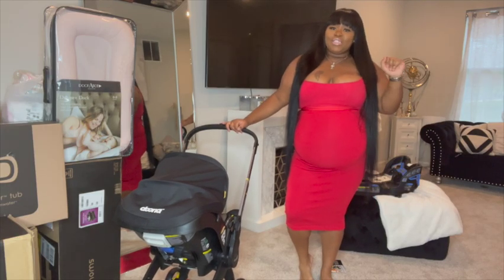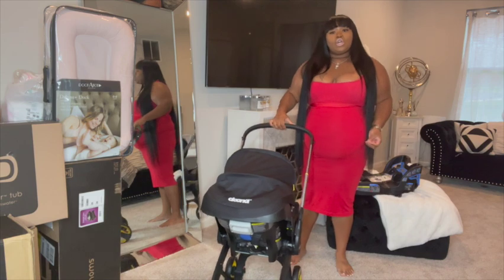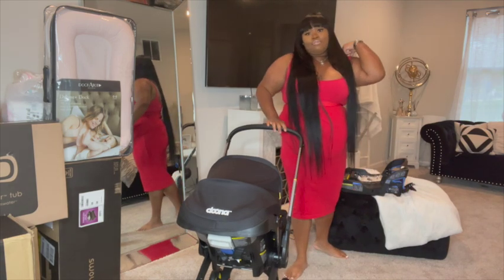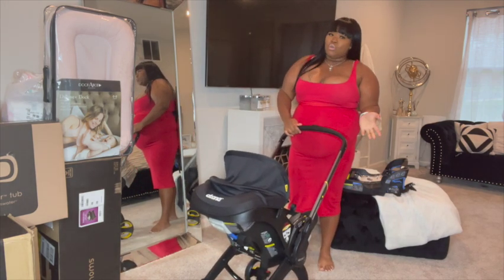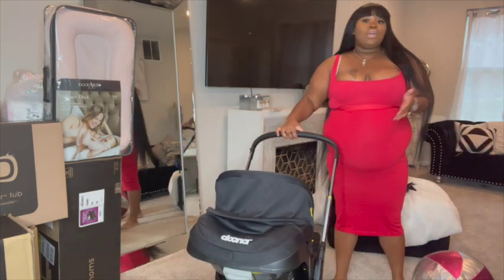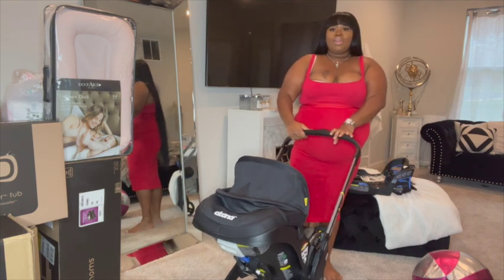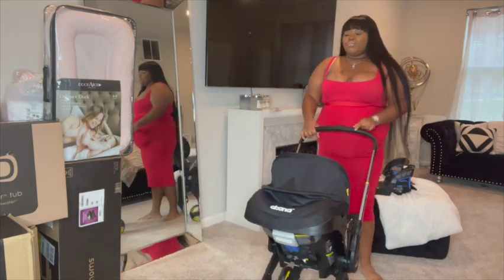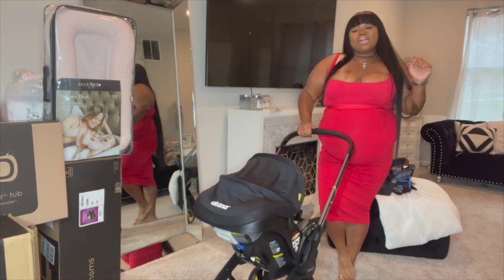DOONA PLUS STROLLER REVIEW | 2021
HEY GUYS I LOVE THE DOONA STROLLER AND HAPPY I GRABBED IT WHEN I DID! LOVE YALL!

REGISTRY: BUYBUYBABY- KEEYANA HAWKINS

FOLLOW MILAN ON INSTAGRAM- MADEINMILAN_

WE ARE ABOUT TO BEGAN OUR JOURNEY TO 10K GIVEAWAY AS A GESTURE OF APPRECIATION TO ALL SUPPORTERS. THE GIVE AWAY WILL BE A 3 ROUND SELECTION FOR 3 DIFFERENT SUPPORTERS, UNFORTUNATELY NO ONE CAN WIN TWICE, WE ARE GOING TO SPREAD THE LOVE .

STEP 3: SEND DM TO VERIFY FOR A CHANCE TO ENTER OUR "JOURNEY TO 10K " GIVEAWAY.